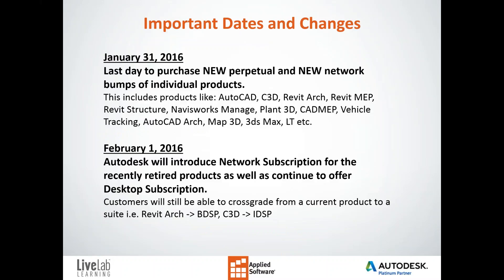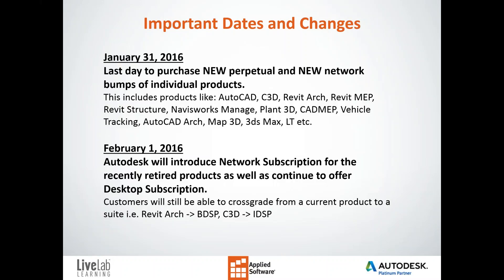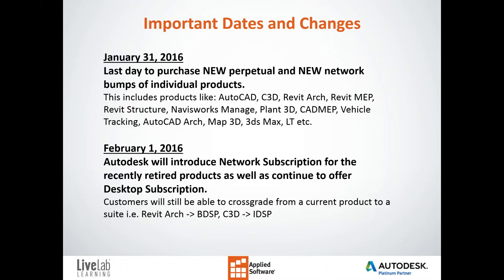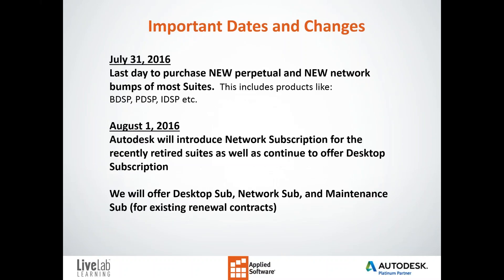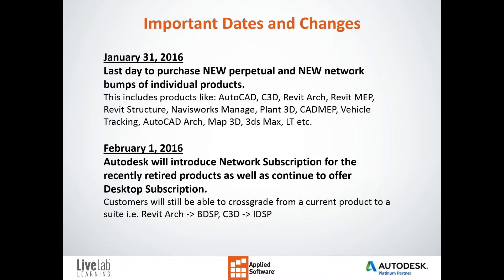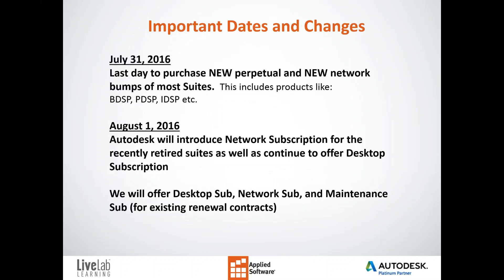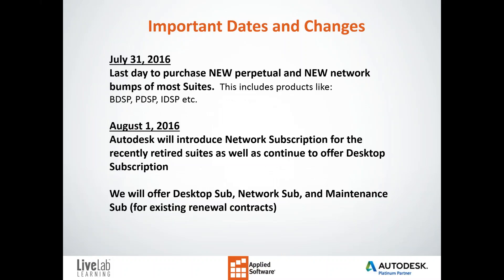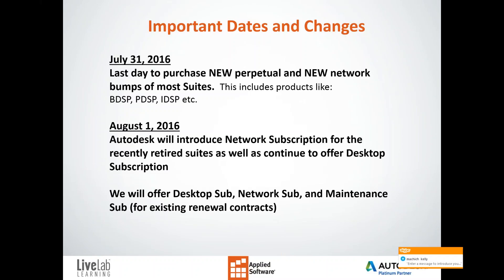The Benefits of Desktop Subscription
Learn how Autodesk Desktop Subscription offers a flexible, cost-effective way to purchase and access the software and services you need to help meet fluctuating business demands during our webinar. When you purchase Desktop Subscription software, you gain access to the latest software releases and product enhancements, the flexibility to use your software when and where you need it, cutting-edge cloud services, and technical support. This webinar will show how Desktop Subscription provides you with the ultimate freedom to ramp up or scale back to respond to your changing business needs.